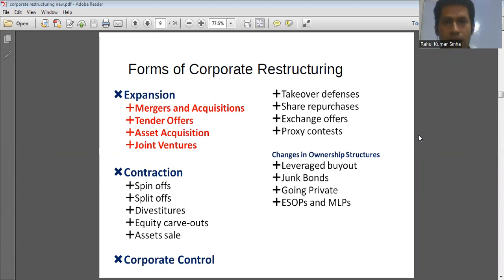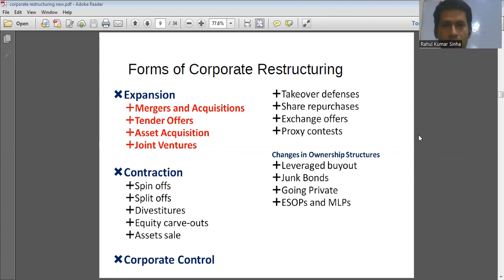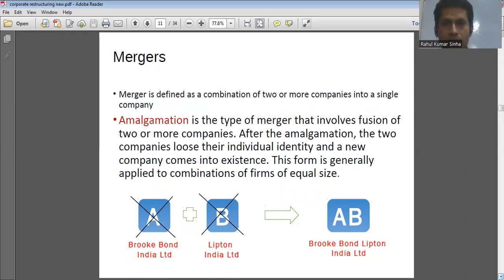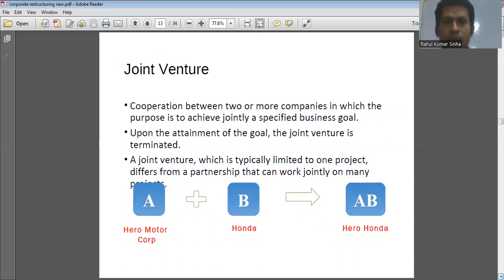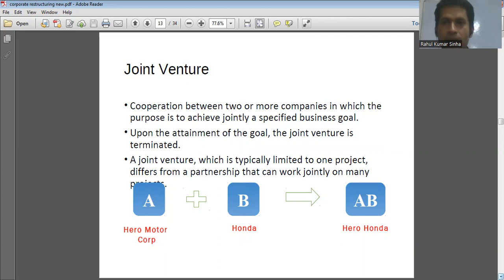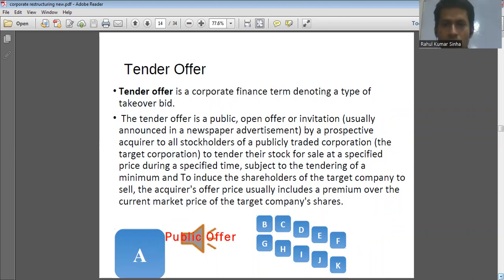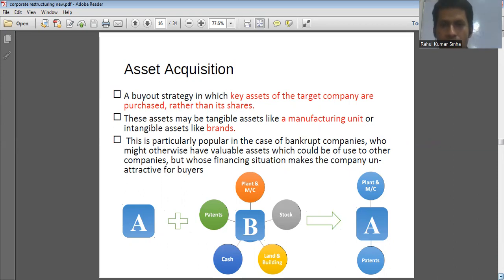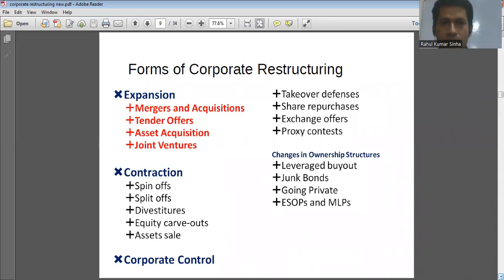PGDM M&A CHAPTER2 V 2